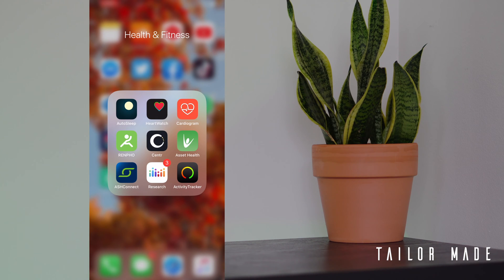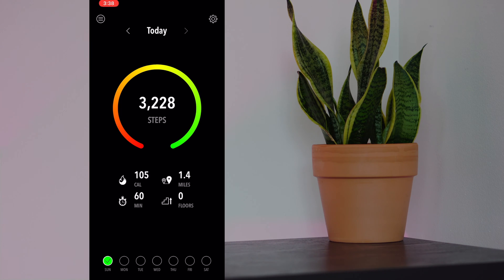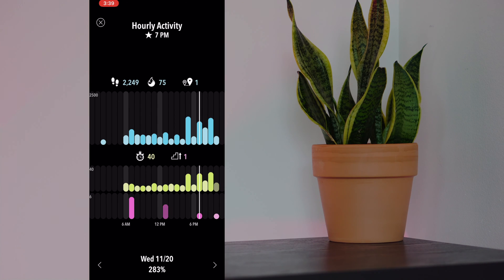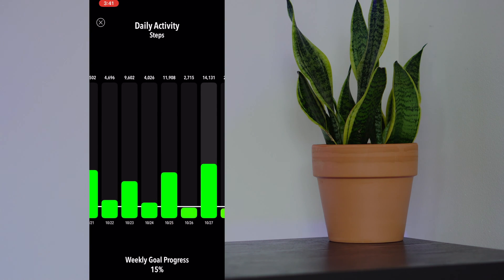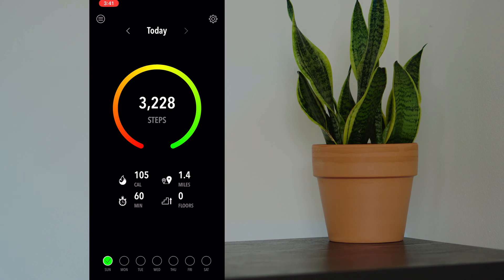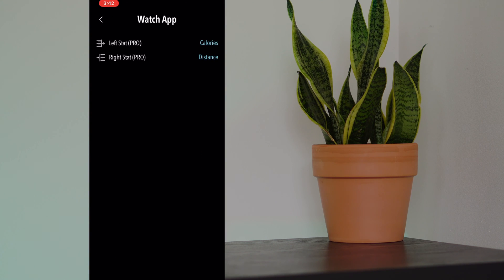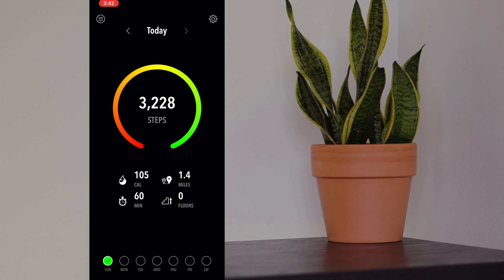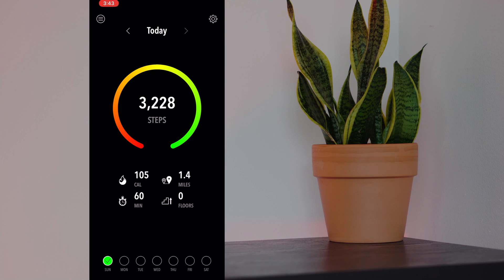ActivityTracker Pedometer App Review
In this video I review the ActivityTracker app by Bits & Coffee! Watch now to find out how cool this dashboard is!